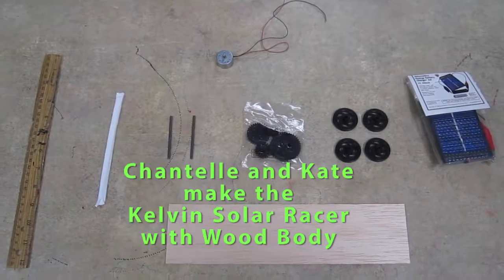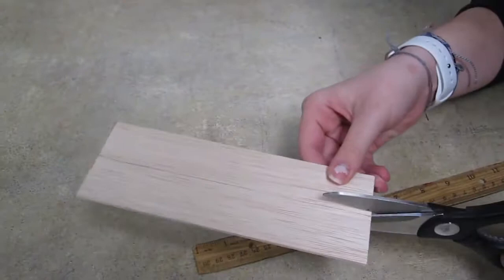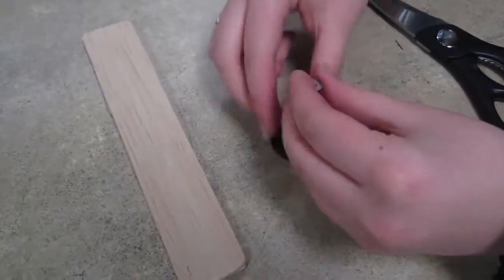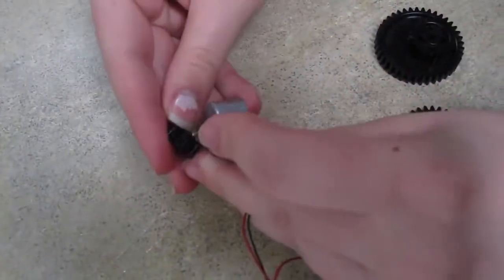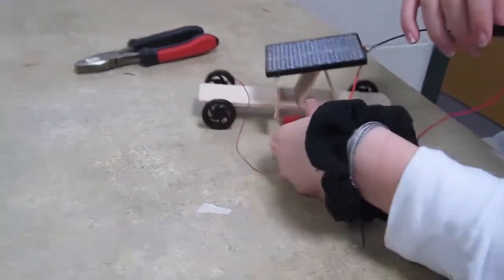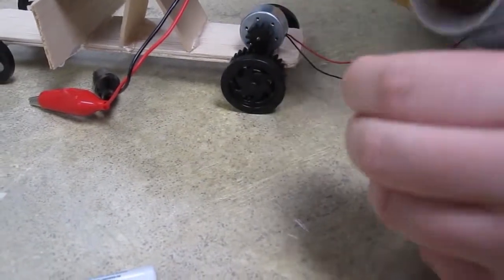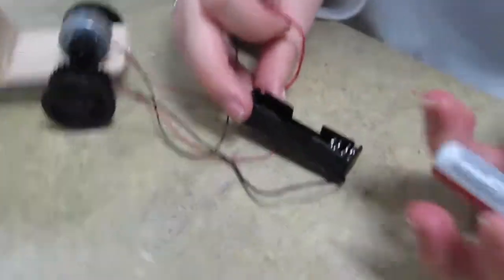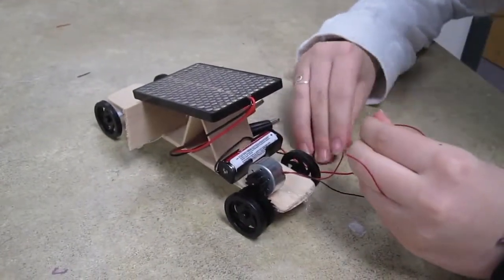Chantelle and Kate make the KELVIN ECONOMY SOLAR RACER KIT WITH WOOD BODY